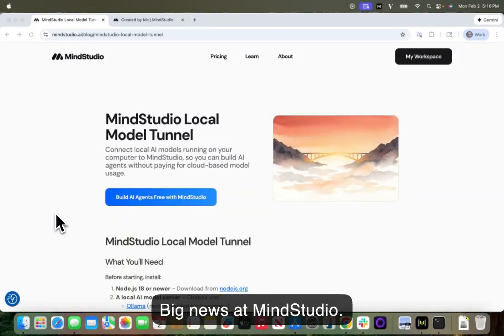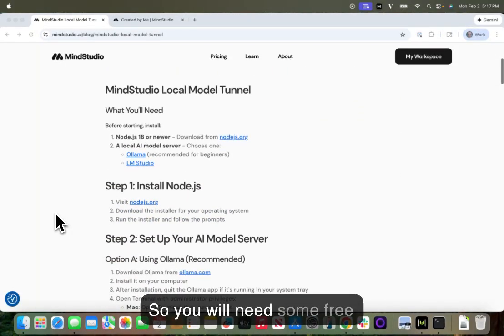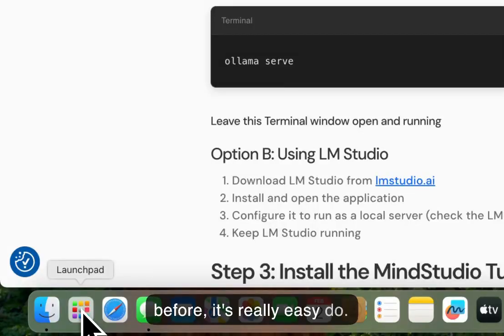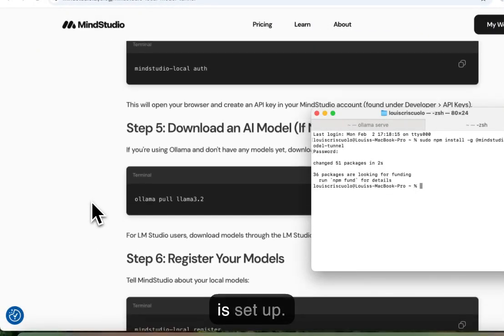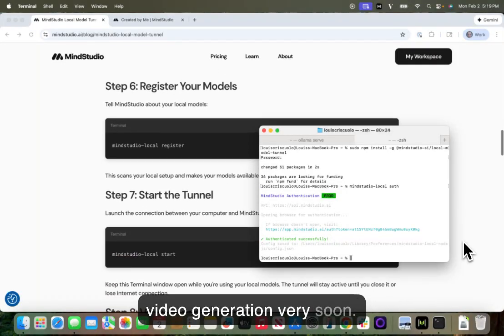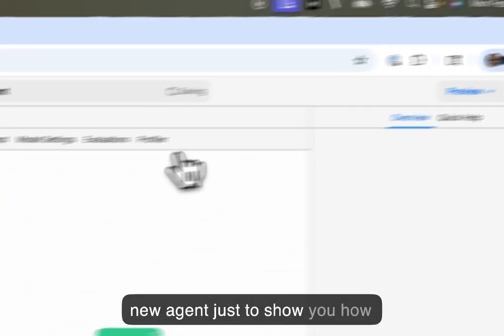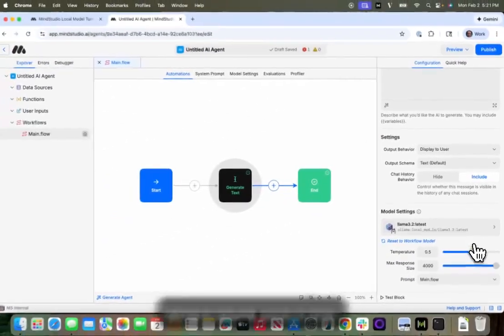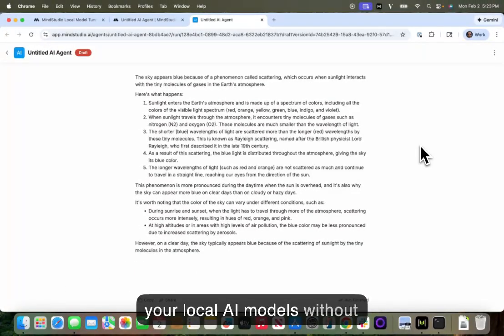Setup in Minutes Local AI Models and Use in MindStudio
MindStudio now allows you to connect to your local AI models, offering zero inference costs and complete data privacy. This video demonstrates the setup process for this powerful new functionality.

0:00 Introduction: Connect Local AI Models to MindStudio
0:13 Benefits of Local AI Integration
0:31 Setup Overview
0:43 Prerequisites: Node.js and Olama
0:57 Installing Node.js
1:07 Setting Up Olama & Starting Local AI Server
1:24 Accessing Terminal
1:50 Installing the MindStudio Tunnel
2:22 Authenticating MindStudio
2:54 Registering Local AI Models
3:16 Starting the MindStudio Tunnel
3:33 Creating a New Agent in MindStudio
4:07 Selecting Local Models for Agents
4:28 Demo: Text Generation with Local AI
5:01 Conclusion & Key Benefits